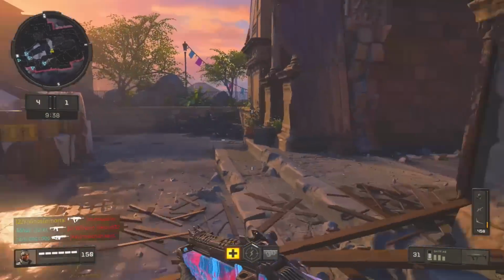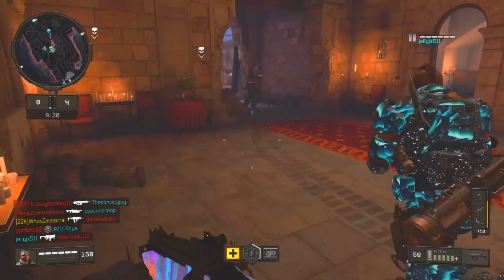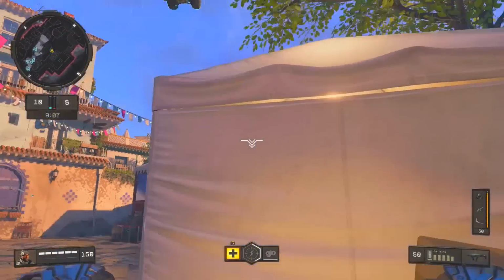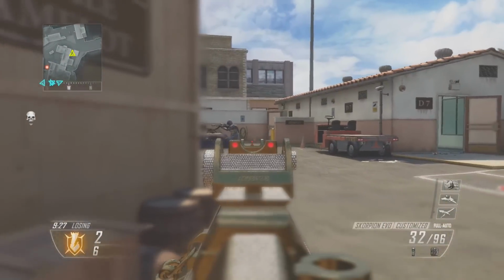The Original SPITFIRE 😍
The Spitfire in Black Ops 4 is a BEAST, and it has been since it's origination in Black Ops 2!

In this video, we're taking a look at the Spitfire SMG in Black Ops 4 Multiplayer! The Spitfire is on the verge of being the best gun in the game and the "overpowered spitfire" comments are already beginning to surface. The Spitfire isn't a super unique gun in BO4 though, as Black Ops 2's Skorpion, and Black Ops 3's Vesper also share some similar properties with the COD BO4 Spitfire. Here is the evolution of the Spitfire in Black Ops 4!